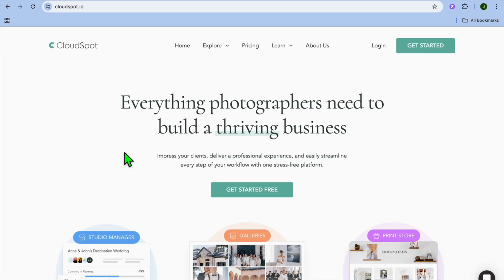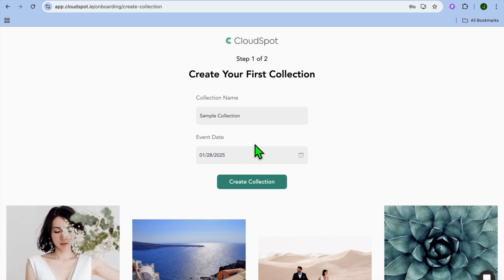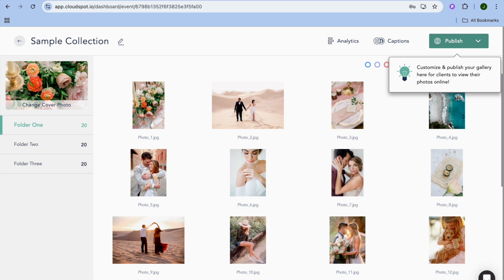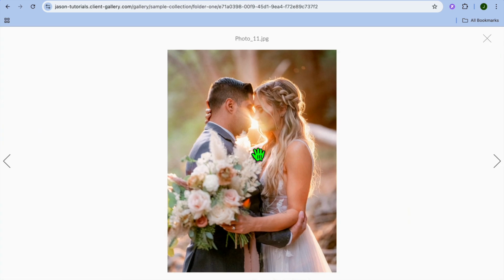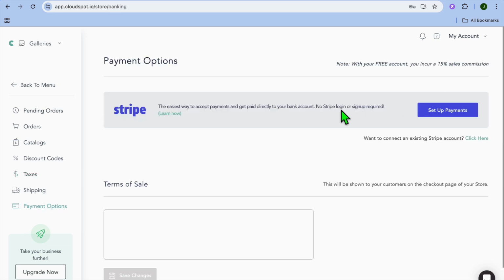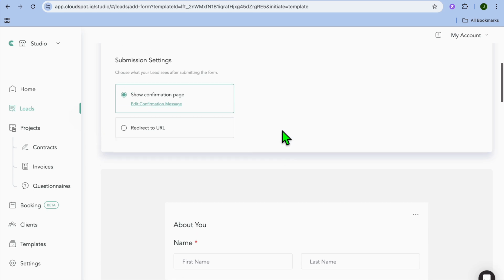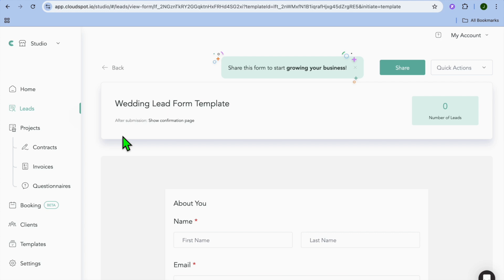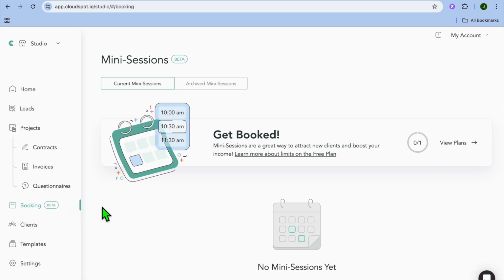HOW TO USE CLOUDSPOT,CLOUDSPOT TUTORIAL FOR BEGINNERS